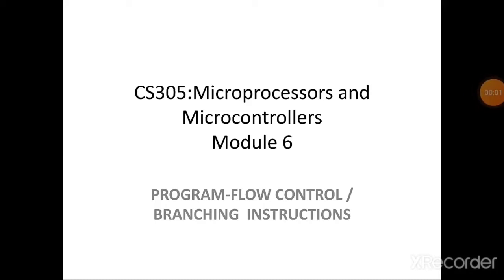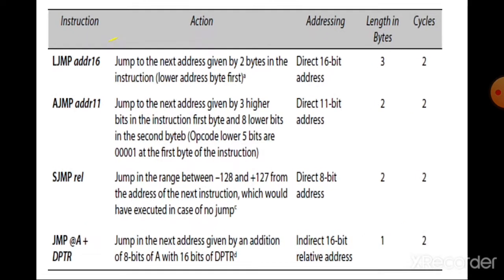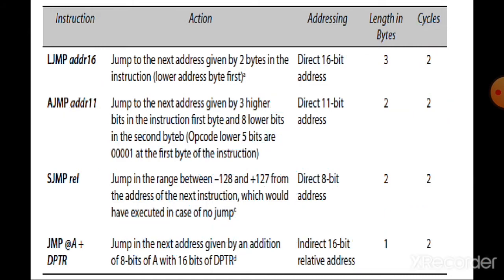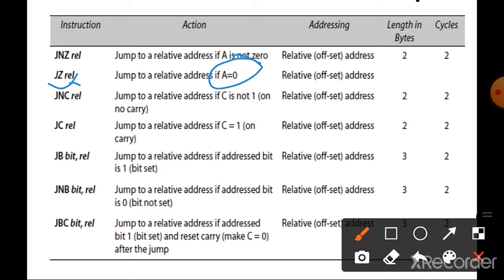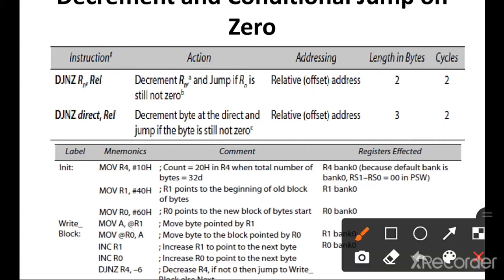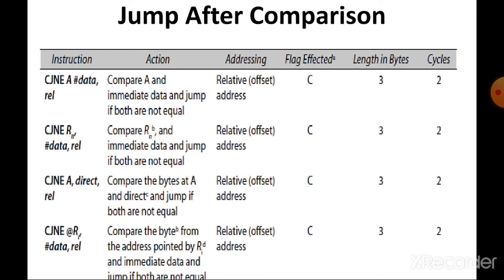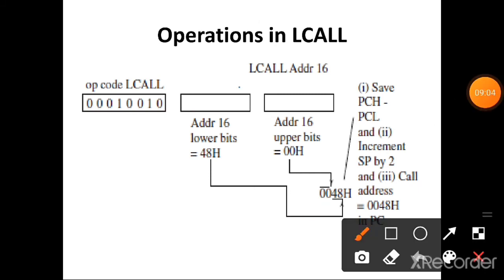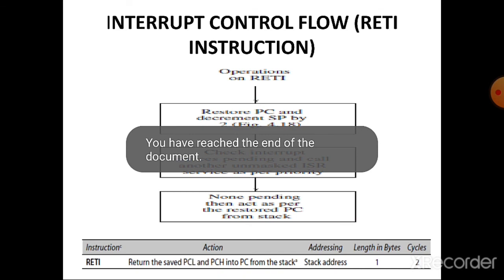8051 branching instructions